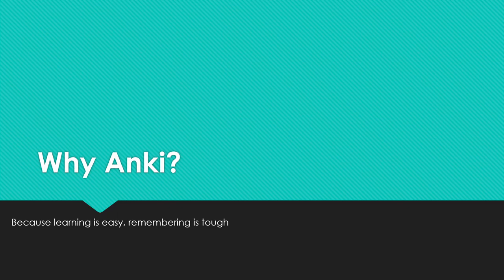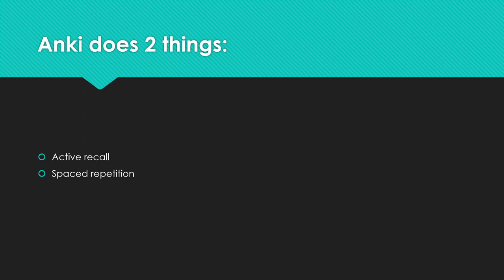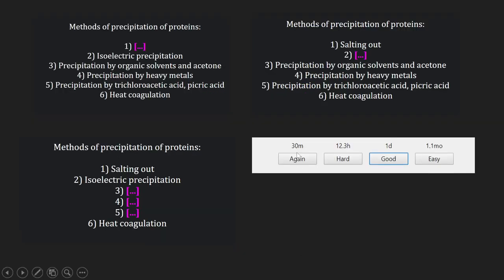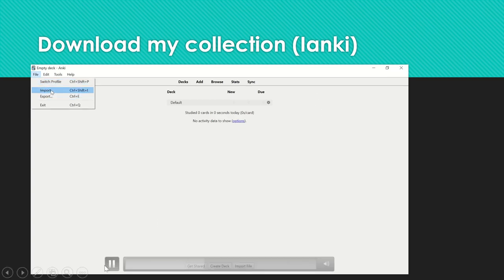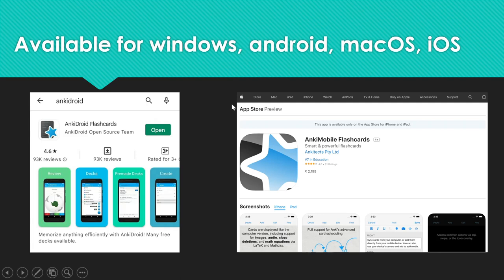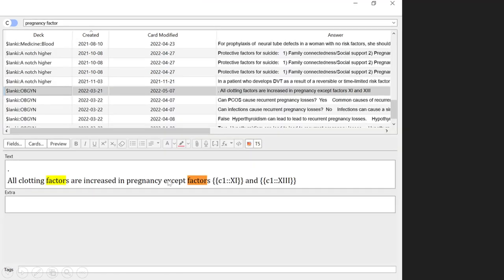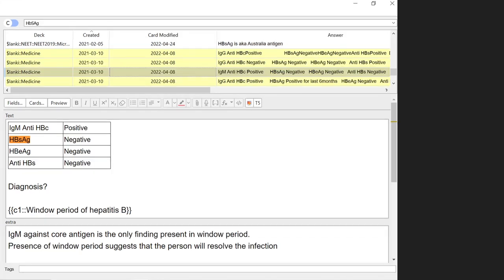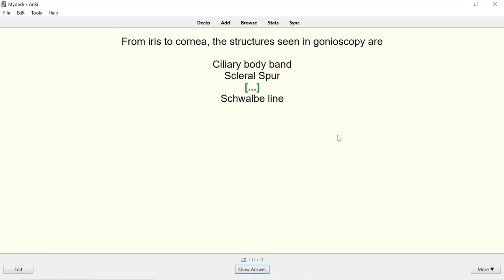I used Anki to secure INICET rank 5. Here's how.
This video is an overview video about how to use Anki for INICET/NEETPG.

5) Anki settings (In-depth video) (A concise video)

0:00 Intro
0:40 Why Anki
1:57 Active Recall & Spaced Repetition
04:15 Getting started with Anki
04:36 Downloading my Anki deck
06:31 INICET questions from the deck
09:24 Suspending cards
10:21 AIIMS Essence
11:12 Other Anki decks
12:20 Anki Add-ons
13:40 Anki Settings
14:32 Tips while using Anki